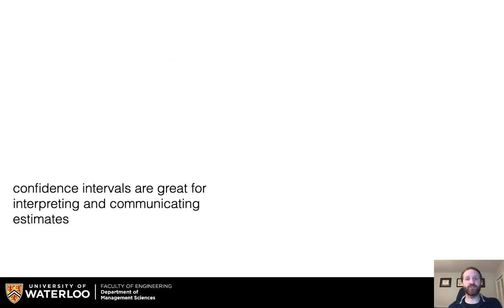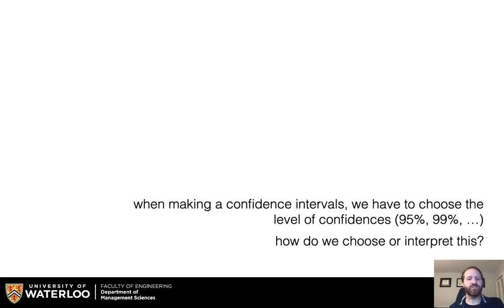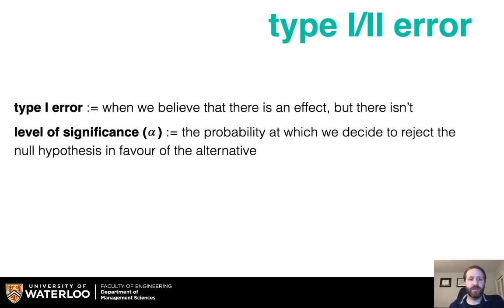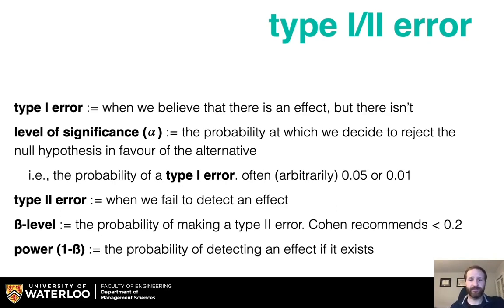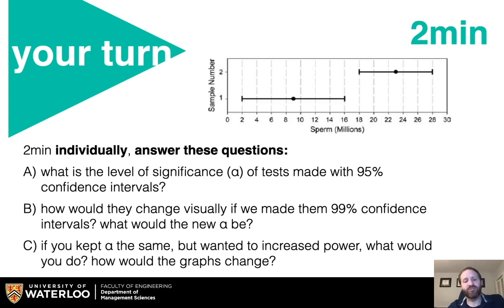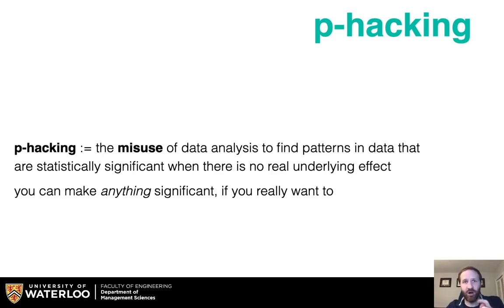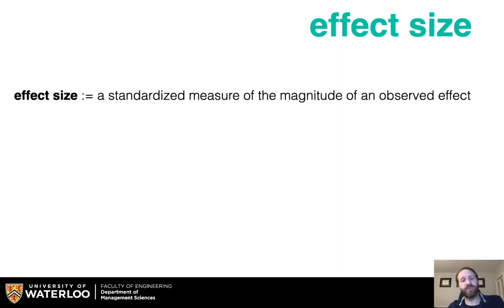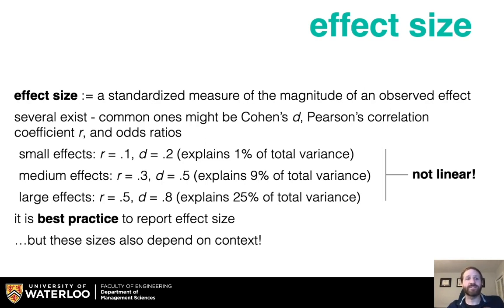MSCI 718 /// L03 Stats Review 2 (Part 3/4)